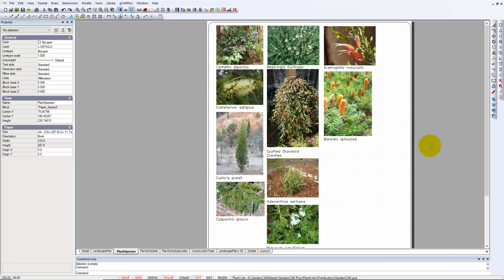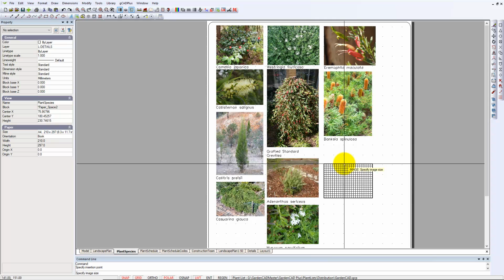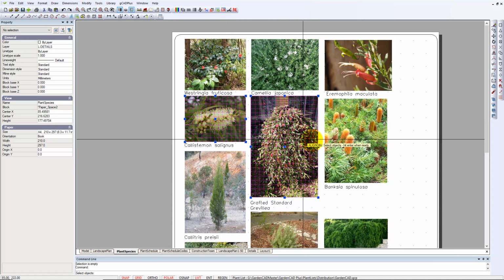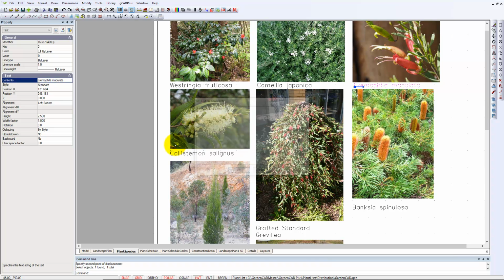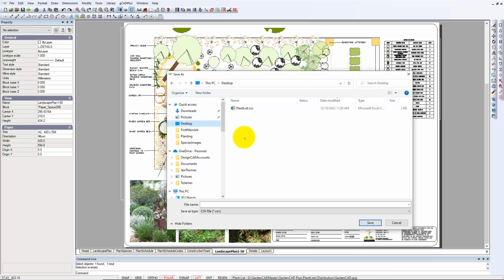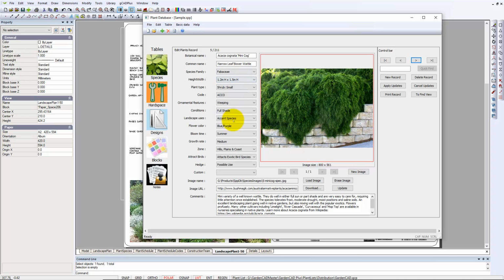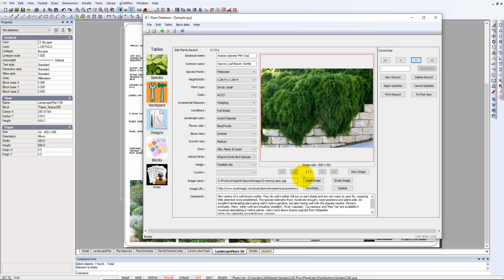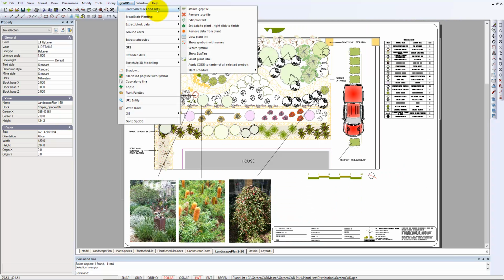Towards more efficient landscape design - Part 4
This movie focuses on providing clients with comprehensive information about the species used in the design. We show how to use the text-align and entity-align tools to create one or more layout sheets featuring images. We then export the automatically generated plant list to a csv (Excel) file that can be imported into SppDb, the companion standalone plant database application that can be called from gCADPlus.